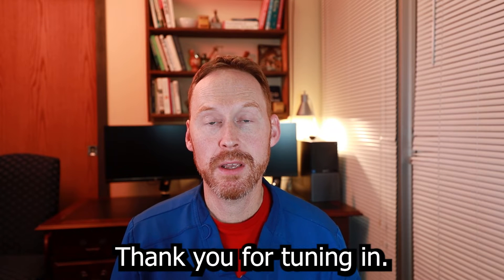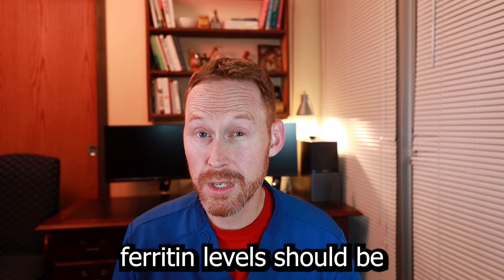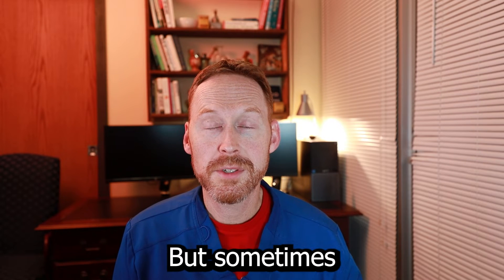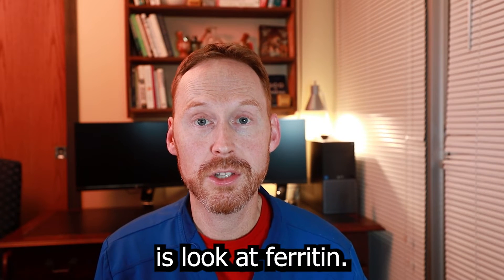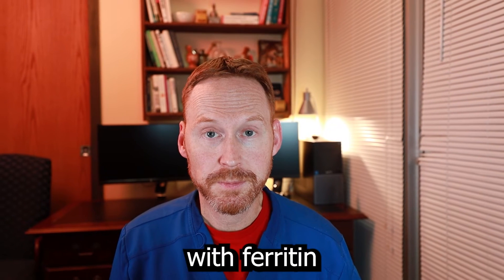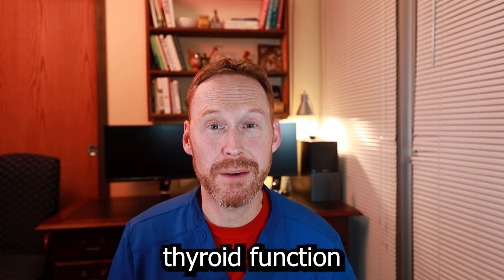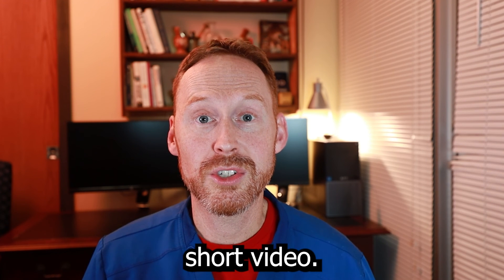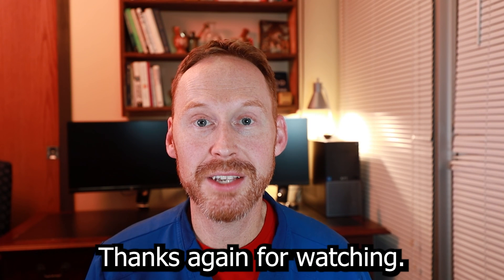Why is Iron Critical for Thyroid Function?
To purchase Iron Supplements OR… Call Us and place your order over the phone ☎️

📽️ In today’s video Dr. Dan Zatarski is reviewing the critical role of iron for thyroid function.  It is important to know your Ferritin level.

📧To Sign up for our email newsletter to receive exclusive offers, notifications of upcoming seminars and special events